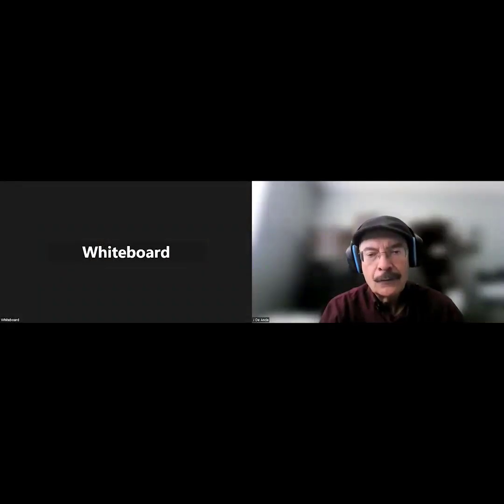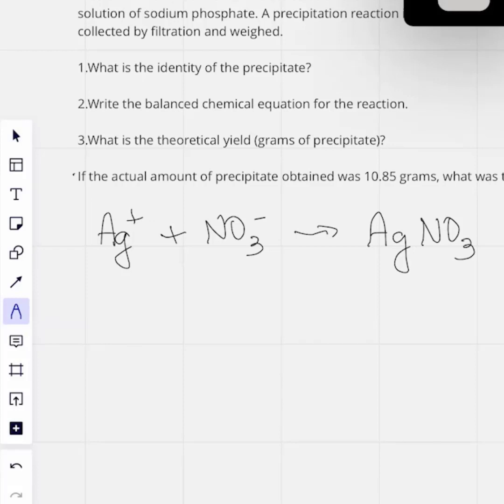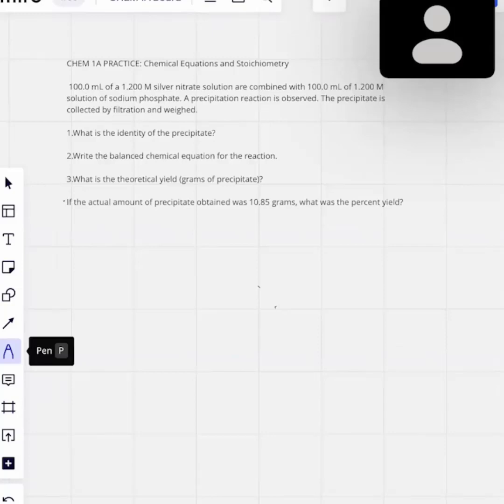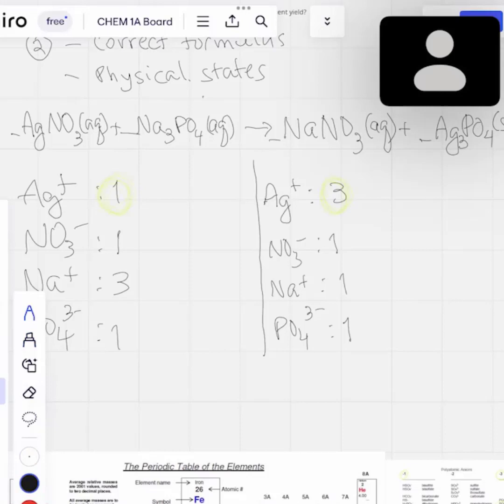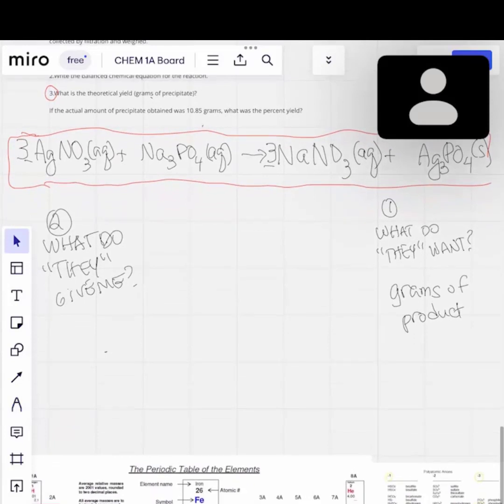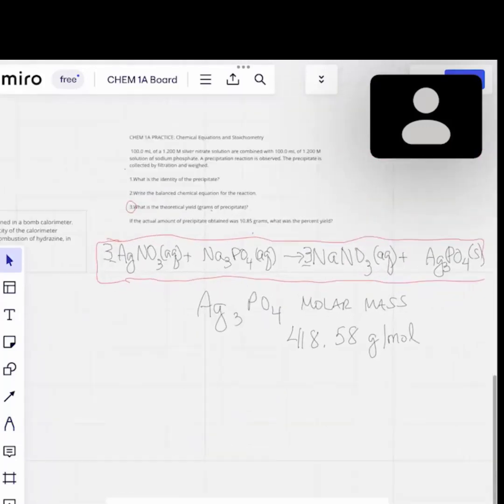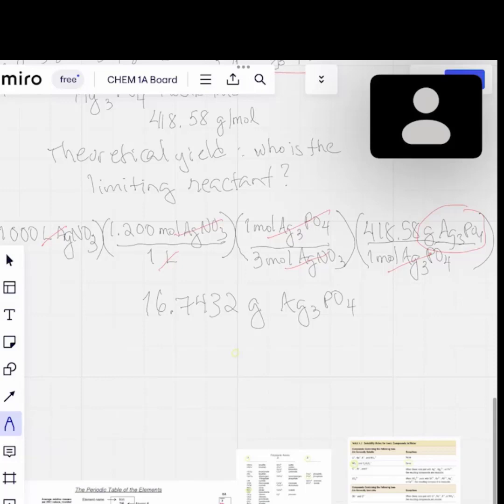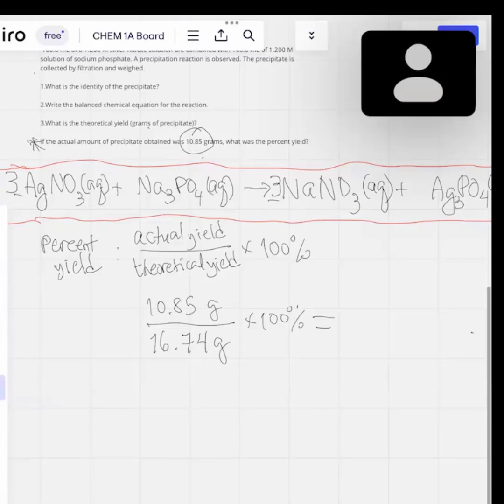CHEM 1A Practice Stoichiometry - Precipitation Reaction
Practice session for CHEM 1A students at LBCC. Doctor D.A. walks us through a problem that involves balancing the equation for a precipitation reaction and calculating the theoretical and the percent yield.